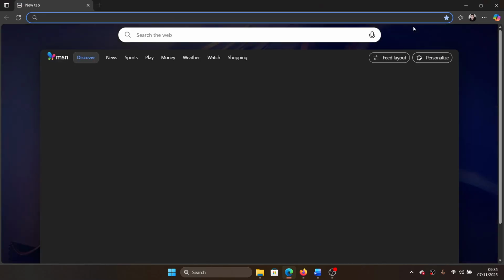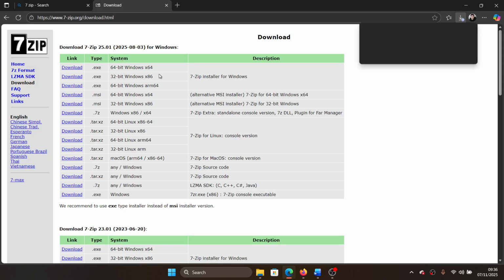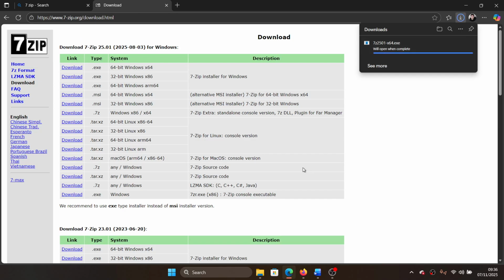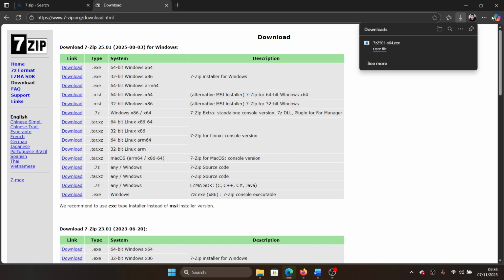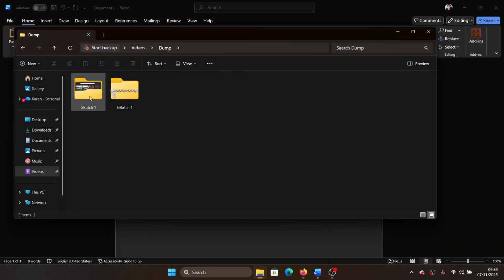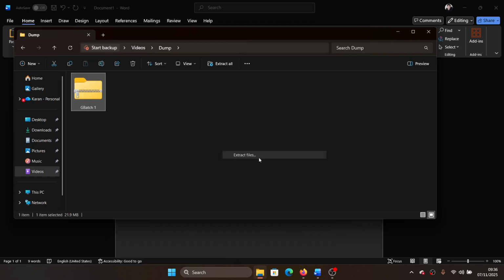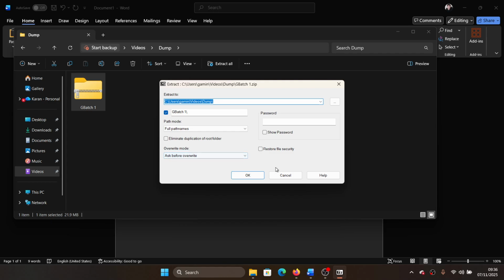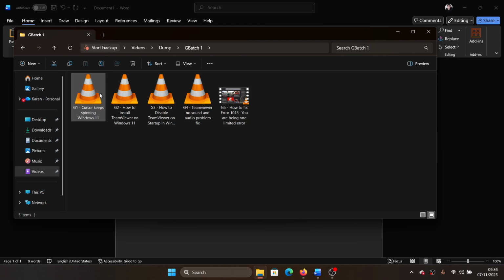How to open a tar gz file in Windows 11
Video Title : How to open a  tar gz file in Windows 11

If you wis to open a  tar gz file in Windows 11 then please watch this video.